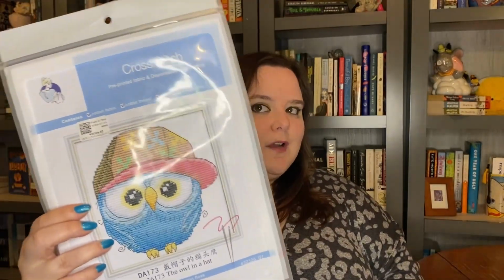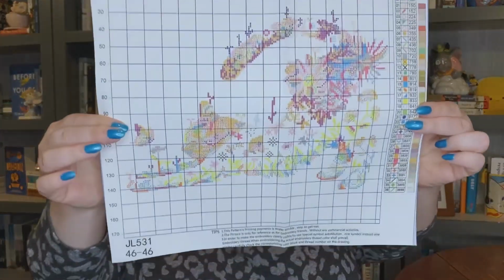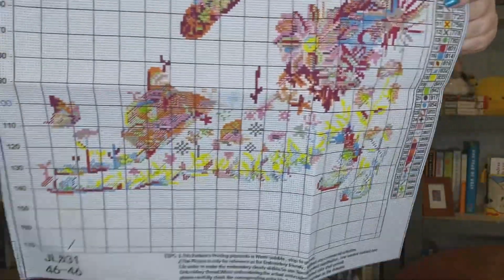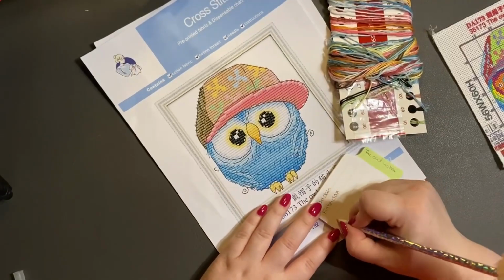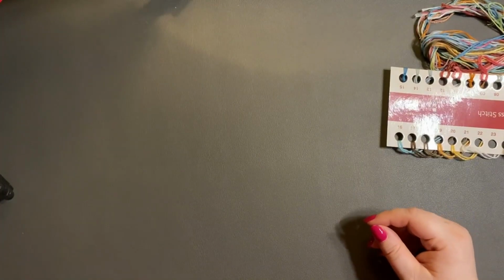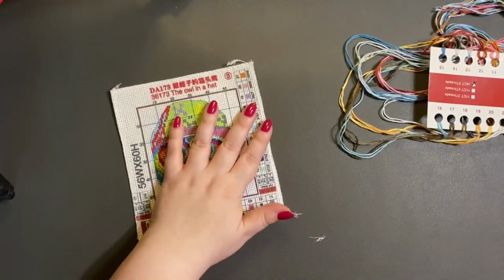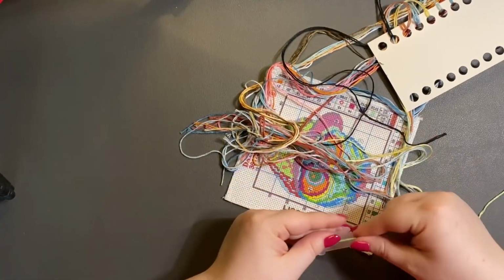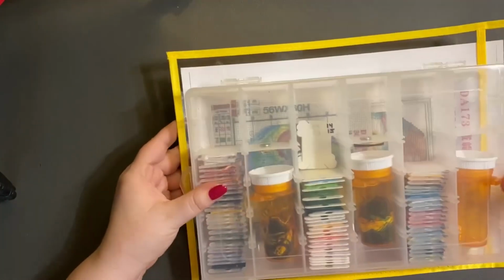The Bookish Stitcher: Getting a new project ready: Featuring Coolidge!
Unpacking a couple of new cross stitch kits and getting one of them ready for stitching! Going to go over what I like to do with my floss and talk about my "Stitchy Go Bag"
Feature special guest star: Coolidge: Cat 5 of 6

Happy Stitching!